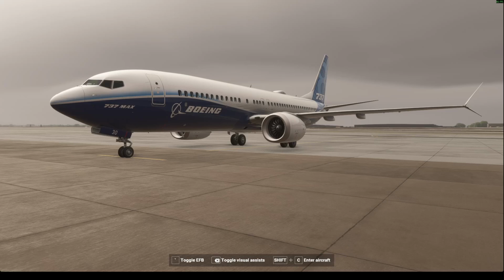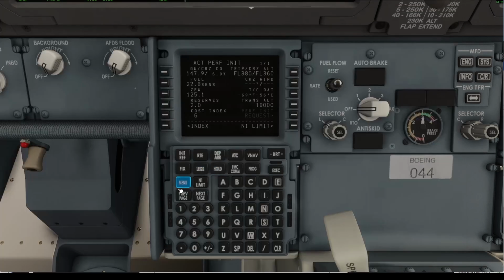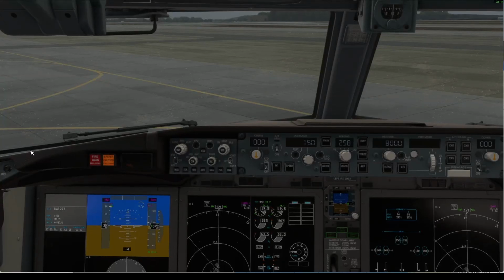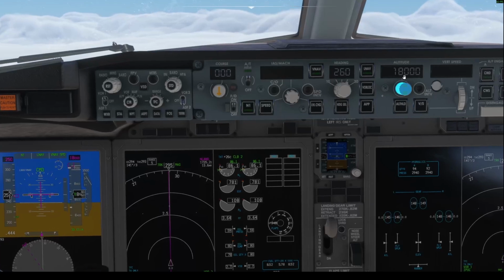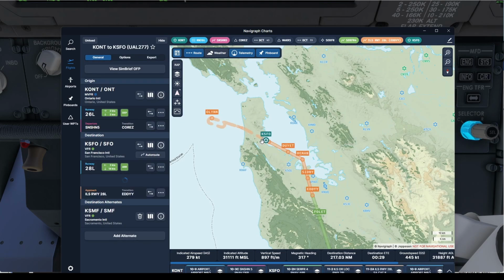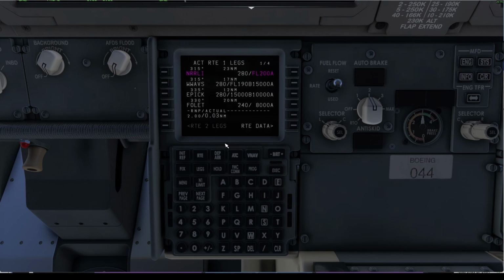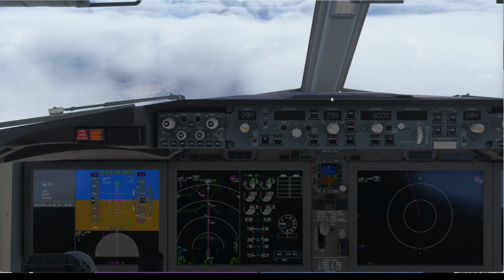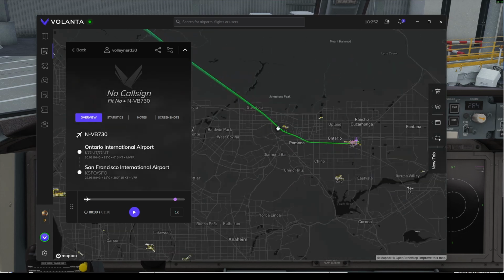MSFS24 B737 Learning Progress Update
I have been learning the Boeing 737 Max 8 in MSFS24. Here's a check-in on progress. Still a LOT to learn and get more comfortable with.

SORRY about the audio over-peak levels. Need some OBS adjustments.

00:00:50 Cold start
00:02:04 Book flight plan in Simbrief
00:03:30 Passenger loading and ATIS
00:10:00 Request IFR clearance
00:20:00 Pushback and "Taxi"
00:32:13 Cleared for takeoff
00:45:40 VNAV descent planning
00:56:02 Top of climb, cruise
01:02:53 Top of descent
01:17:51 ILS approach and landing planning
01:22:08 Final alignment and landing
01:25:38 Taxi (poorly) to (wrong) gate